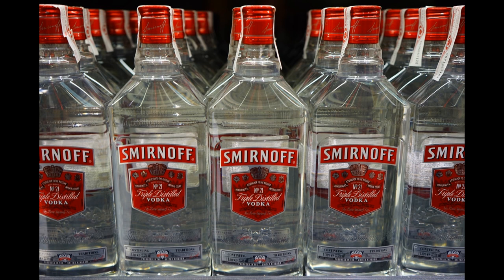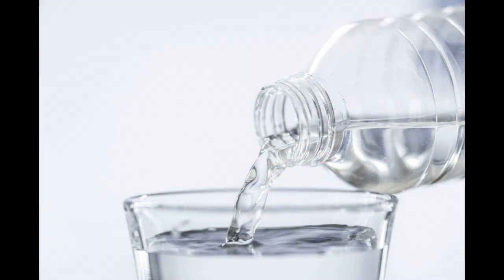Vodka Tasting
My suggestions on how to assess the quality of your vodka